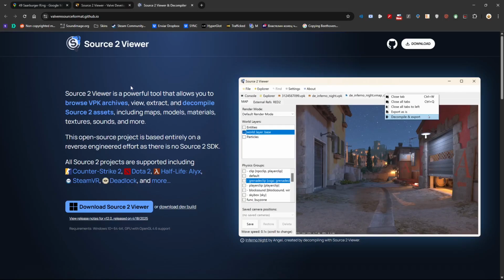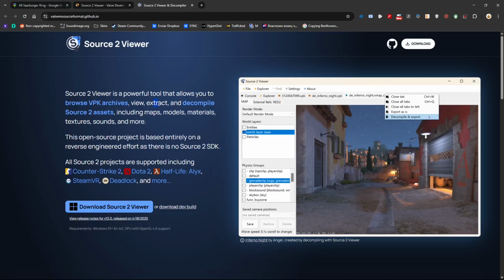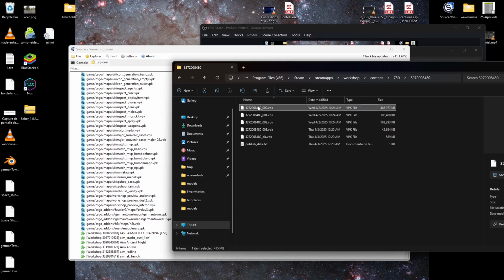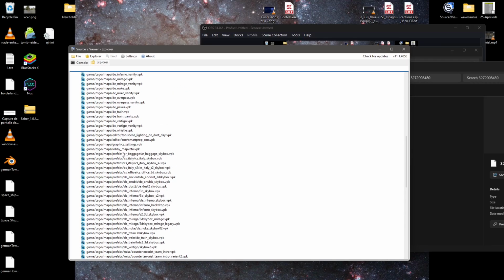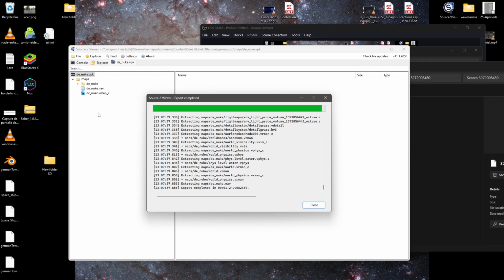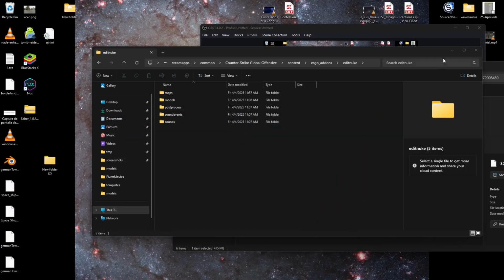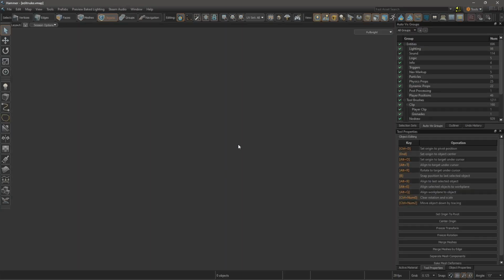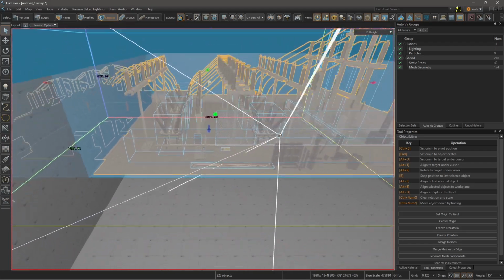Decompile and edit Maps in Counter Strike 2, reverse engineer official or workshop maps, Source 2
How to edit any map that's used in Counter Strike 2.